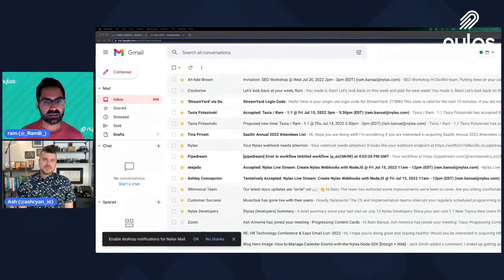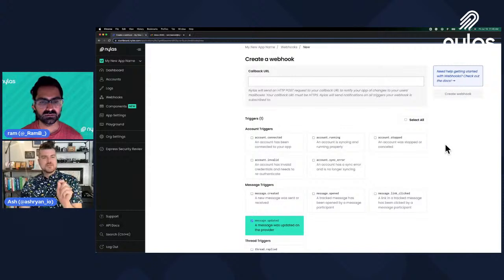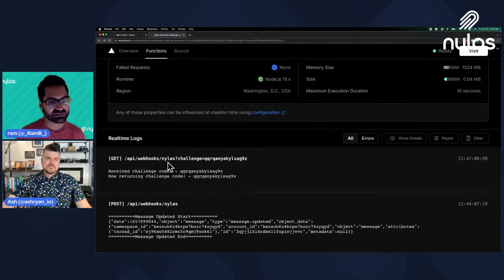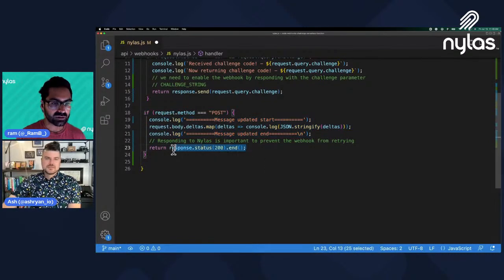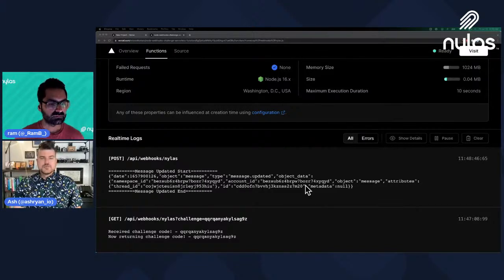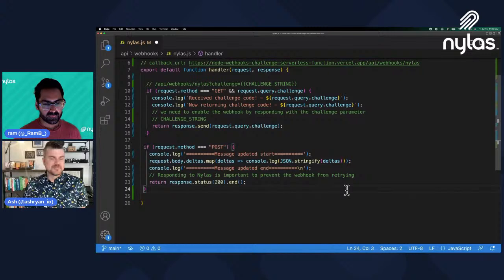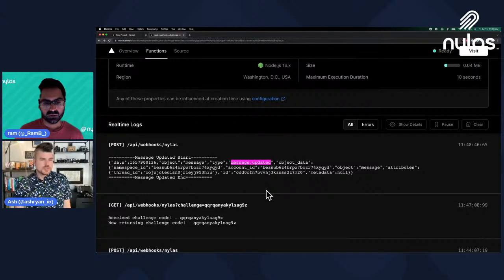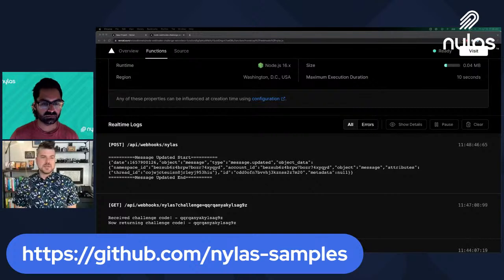Creating Nylas Webhooks with NodeJS + Vercel | Coding with Nylas | Episode 8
Ash Ryan Arnwine and Ram Bansal demonstrate how to use Nylas APIs with NodeJS to create webhooks.